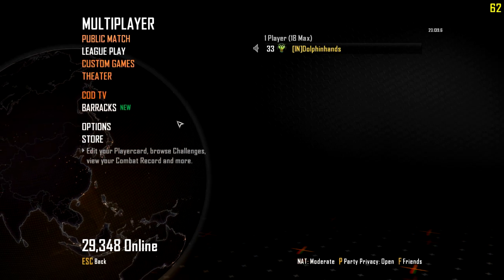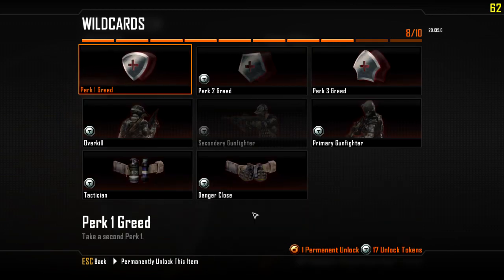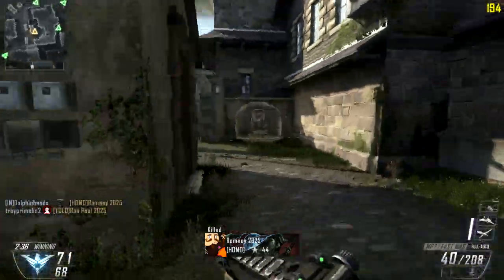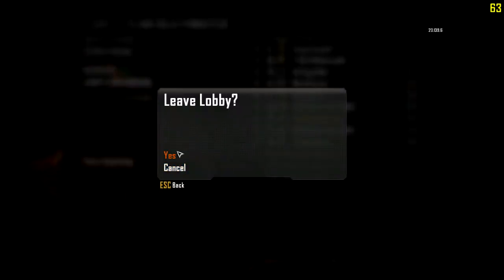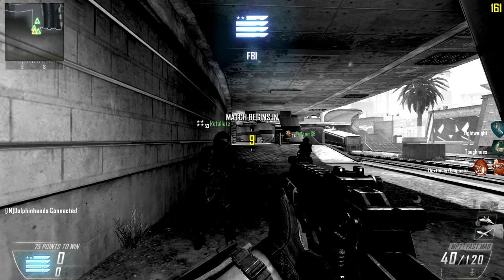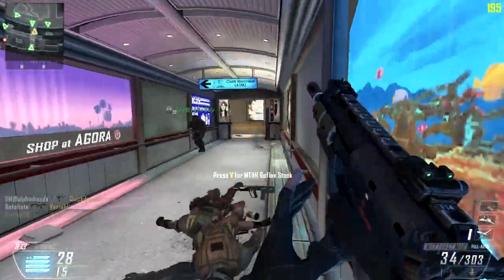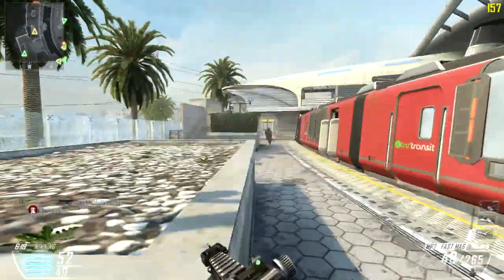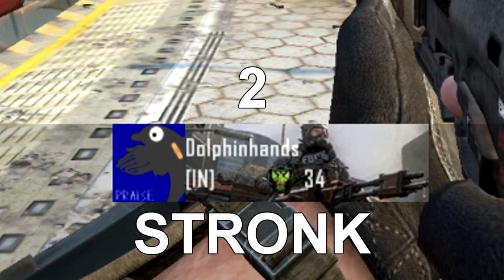Black Ops 2 TDM LiveComm (And Loadout Explanation!) [PC]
Blops sounds like a description of the sound someone's making while taking a shit. "Dude there's a guy shitting in our bathtub!" "What? How do you know he's shitting?" "I can hear it! It's like blop. Blop. Blop blop blop. I heard like 7 total Blops."

KBMOD [Keyboard + Mouse or Die!]
Tune in to my livestreams! [Follow!]
[Play Games with Me!]